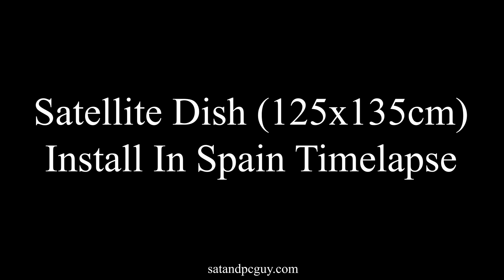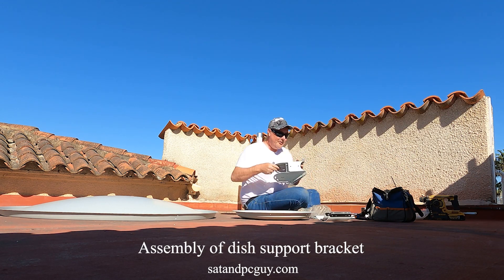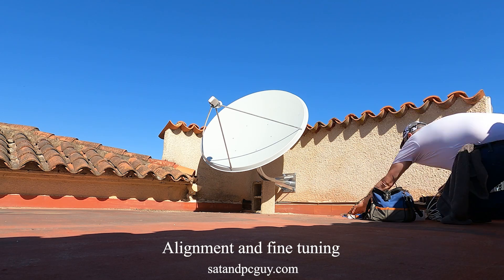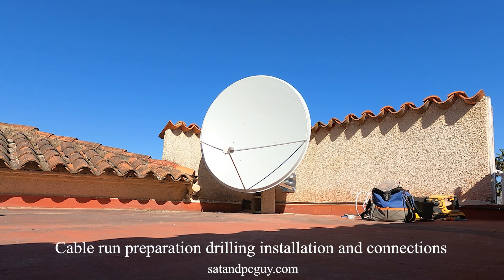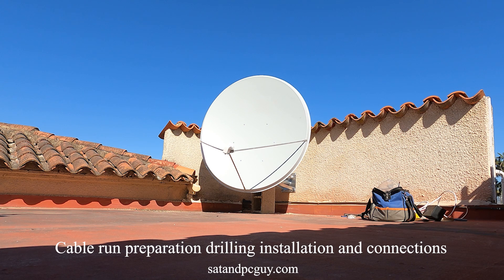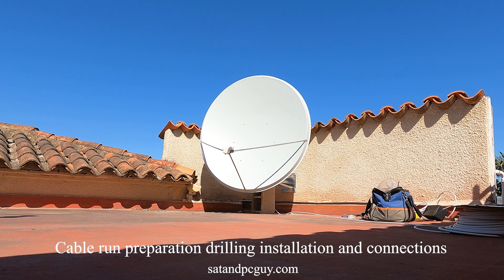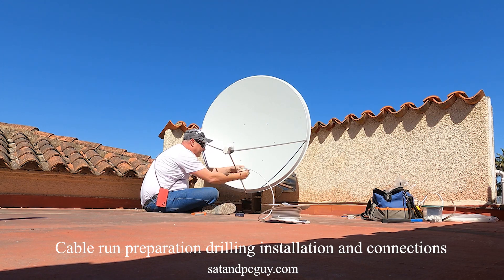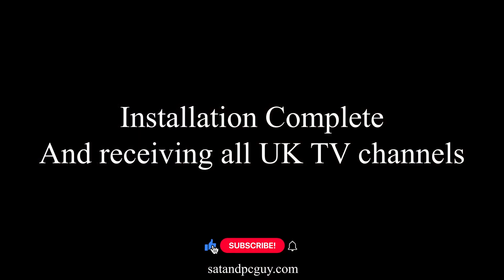A Timelapse of a Satellite Dish install in Spain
A Timelapse of a 2 hour Satellite Dish install in Spain.

This satellite dish measures 125x135cm and will, in my service area, receive all the UK TV channels via satellite in all but the heaviest of rains.

A good install location is needed with no trees or building in the line of sight to the satellites. This location was ideal, an unused roof terrace. Good wall and good fittings, but I still used a concrete block under the wall support to help take the weight from the wall.

Using a satellite signal meter locating the satellites that are some 36,000 km (22 000 miles)  in geosynchronous orbit is quite quick and easy.

However fine tuning of the satellite dish and LNB to get the maximum signal takes a while longer. A few millimeters out can mean no reception of the weakest channels.